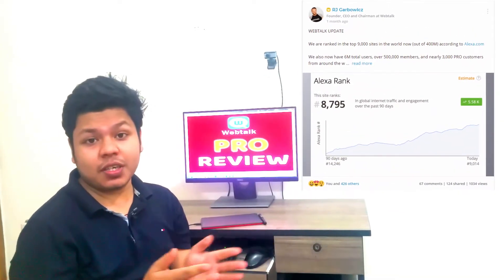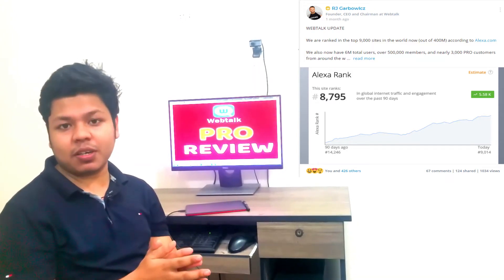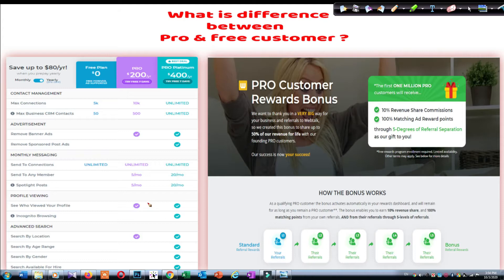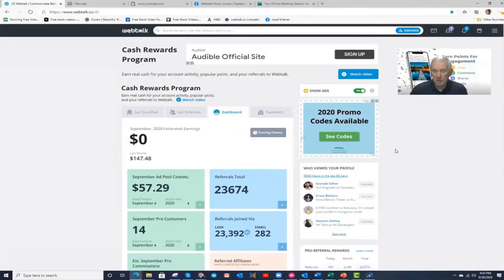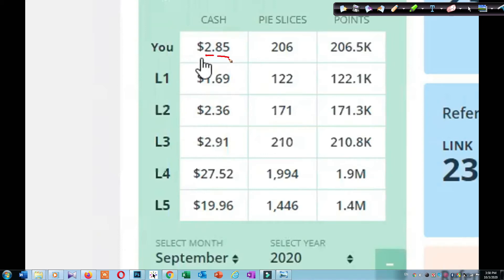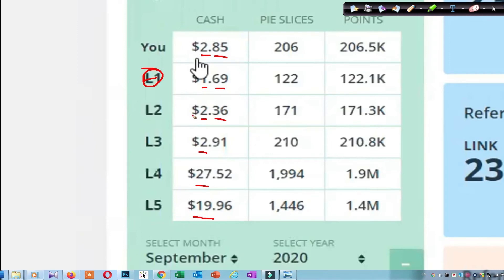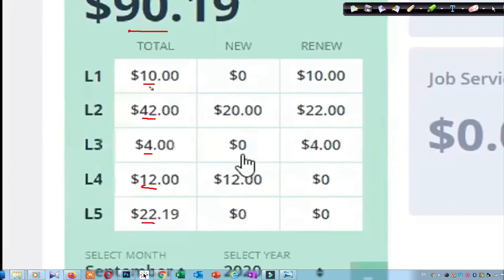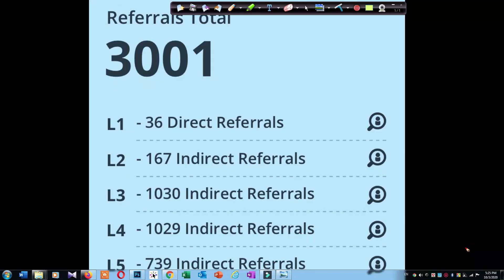Webtalk || PRO Customer review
Join Webtalk today for FREE.

Webtalk is the social and business network, FREE to all users, that is growing at a rate of 20,000 to 30,000 members daily. As of this writing, Webtalk now has over 6,000,000 members.

Imagine if Facebook, LinkedIn, Amazon, Ebay, Salesforce, and Angieslist had a baby…
You just imagined what Webtalk is!

Some of the great features currently available or soon to come with Webtalk:
- A way to have all relationships in one place, but manage them based on their value and stage (personal or professional, maintaining close relationships or building new relationships). Webtalk allows you to place your contacts into a group as soon as you connect with them. You can create social media posts and send them only to certain groups of contacts.
- A simple way to search and communicate with targeted contacts to build and maintain relationships
- A way to search for people, businesses and products recommended by people you know…locally!
- A way to instantly hire a service provider or freelancer (or be hired) right through a profile.
- A way to purchase or sell products/services directly through a business page like on Amazon or Ebay.
- A search engine that can provide immediate credible and valuable recommendations for tradespeople and service professionals like LinkedIn.
Once you join and start to use the social network Webtalk, you will notice automatically that you can:

Separate your “friends” / “followers” in different ways before you accept them onto your social network. Webtalk asks you to classify each person or business when you add them so that only certain information you decide is provided to each person/business,

For each post you make, you no longer have to set individual custom people who will view the post because the system provides you with automatic options based on the privacy level you set when you added people to the social network
Get recommendations from your friends to boost your career/business,
Market yourself and/or your business including your products and users can search specifically for your services and products — COMING SOON